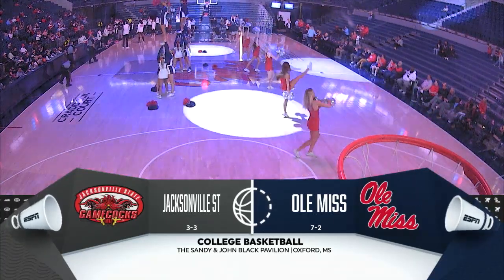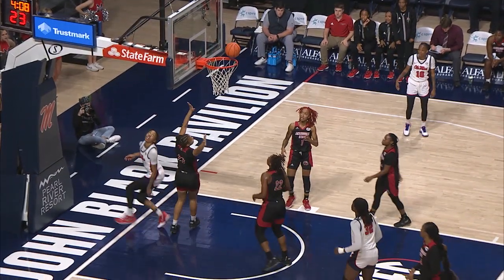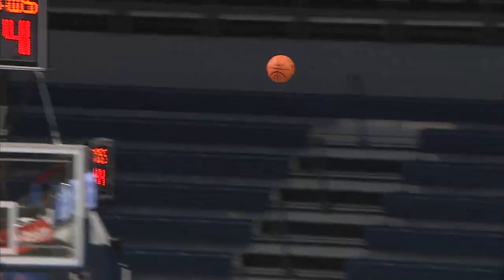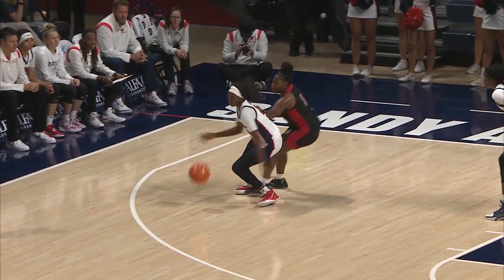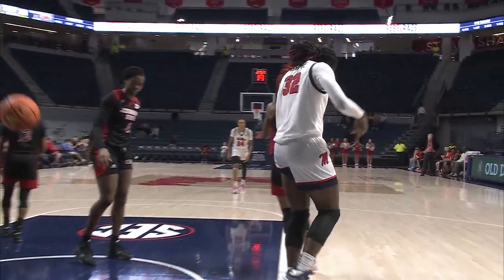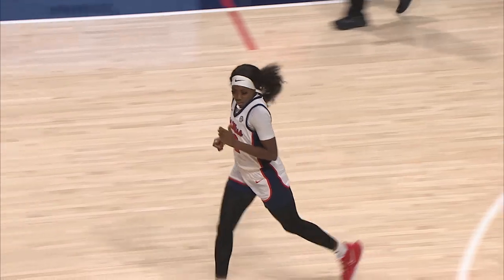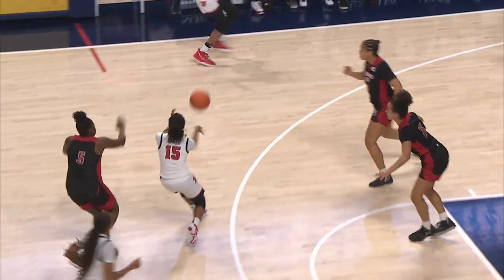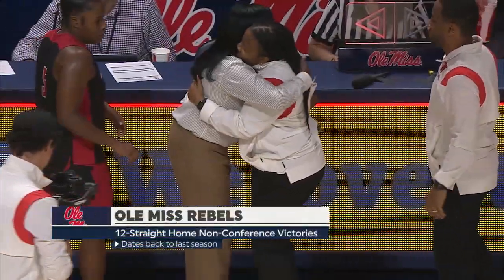HIGHLIGHTS | Ole Miss Women's Basketball defeats Jacksonville St 74 - 54 (12/11/22)